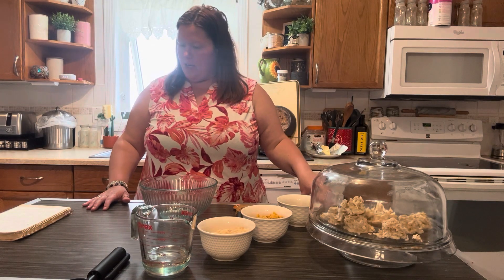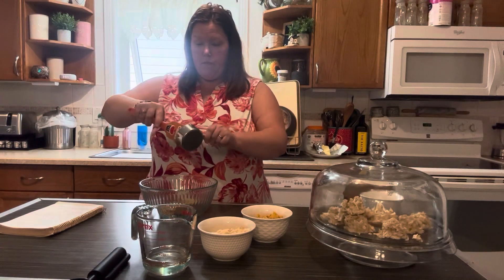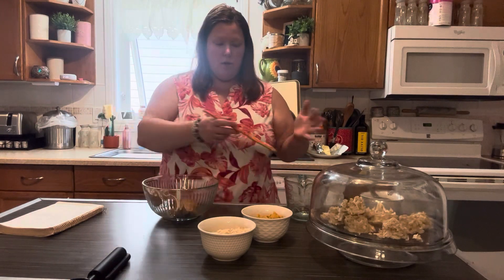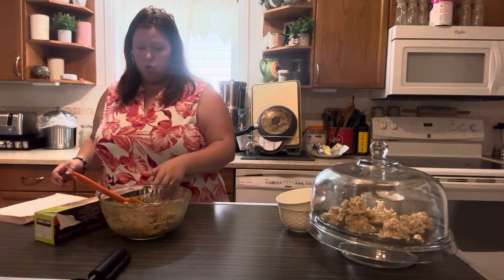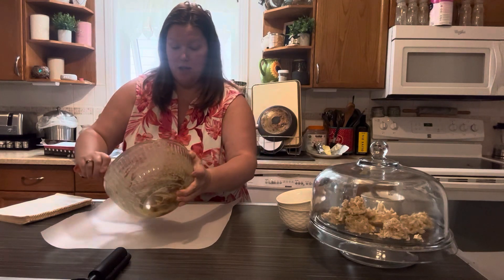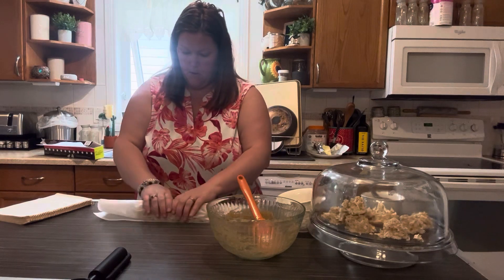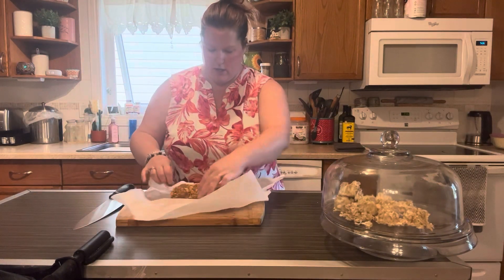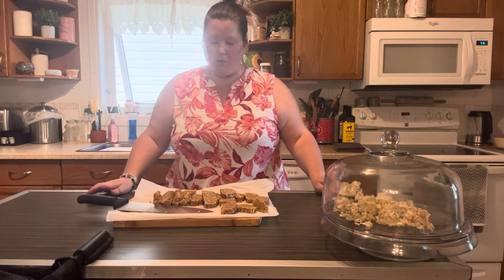Peanut butter cereal cookies - Grandma’s Recipes